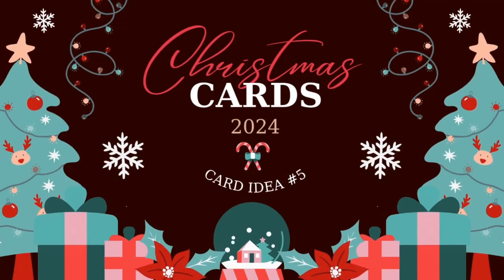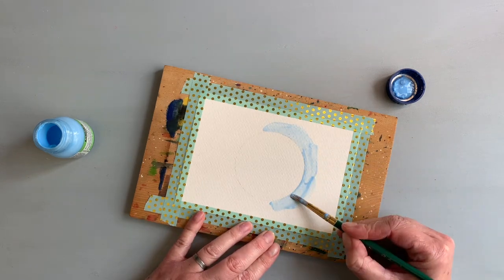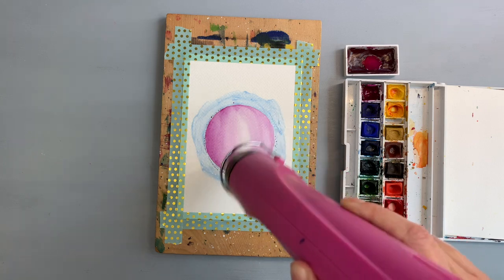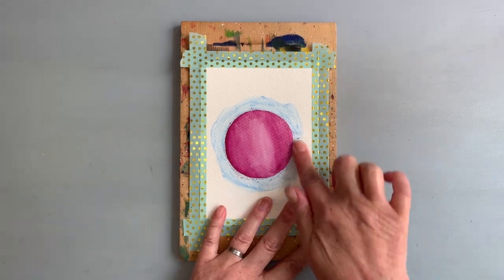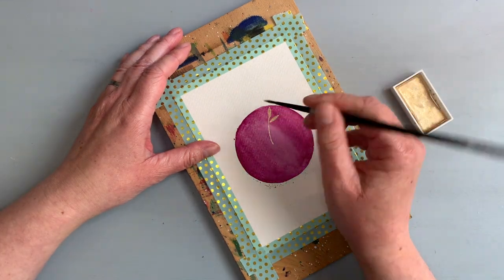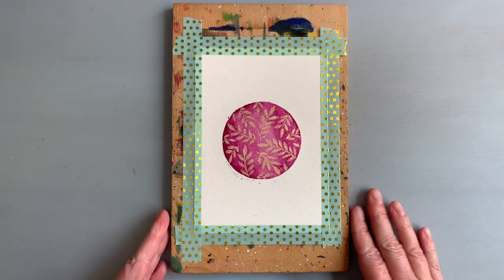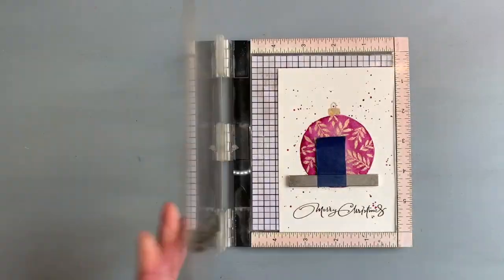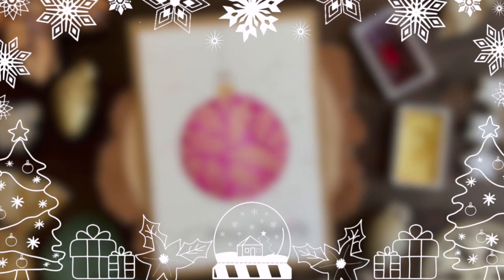Simple Christmas Tree Baubles With Golden Leaves | Christmas Cards 2024 - CARD 5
Create a very simple  Christmas card with a watercolour ornament or bauble embellished with golden leaves. This card requires minimal products and due to it’s simple design it is perfect for beginners.

••• A L L   C H R I S T M A S   C A R D S •••

The First Noel - Quincas Moreira